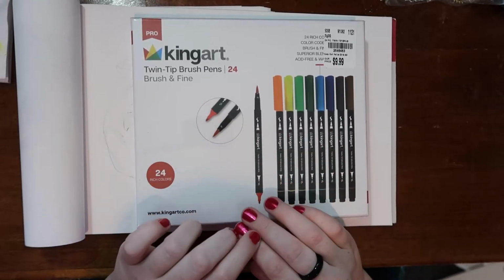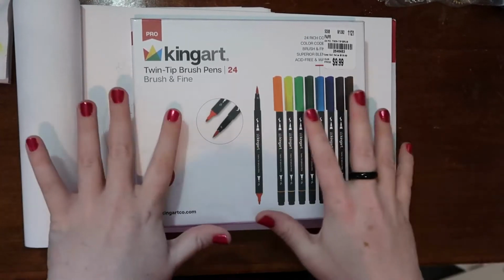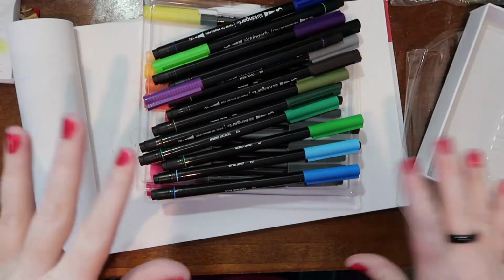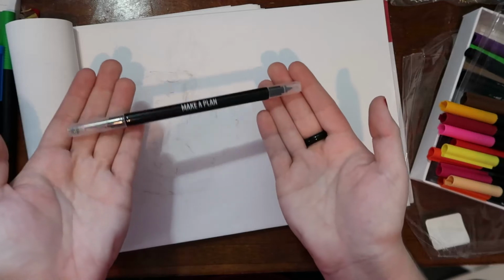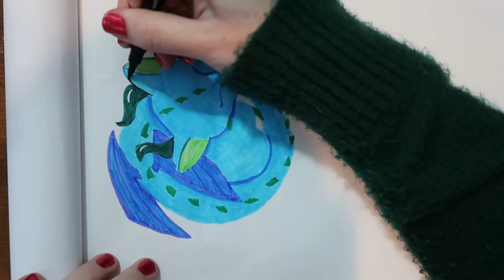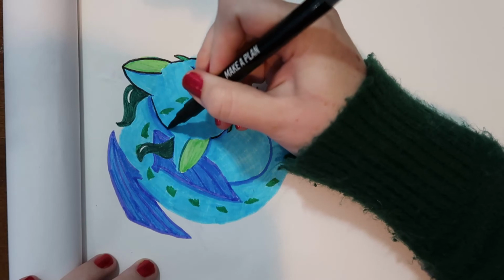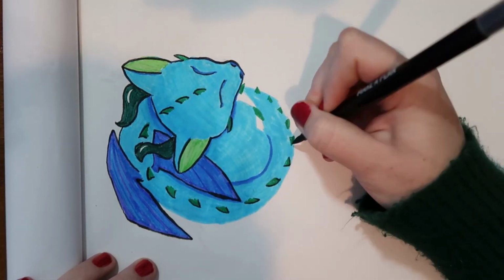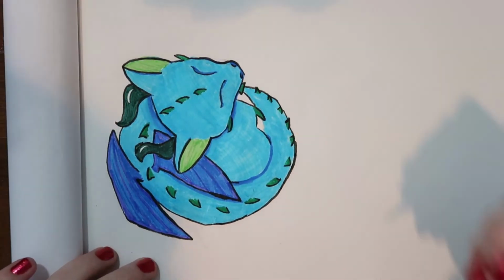Drawing Dragons in January - a New Series! [CC]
This dragon and the rest of them from this series will be most available from my redbubble, as I think the simple design and blocks of color work well as stickers and such, but you can also get prints from my main store linked below.
My RedBubble, with my art plastered over more interesting things like skirts, pillows, notebook covers, phone cases, satchels, etc.
For all my book recommendations and writing advice/resources you can head over to my
If you like pictures of books and the bookmarks I make, you can check out my Instagram
And if you want to stay up with my latest videos and blog posts all in one place I share them as I make them on my Facebook